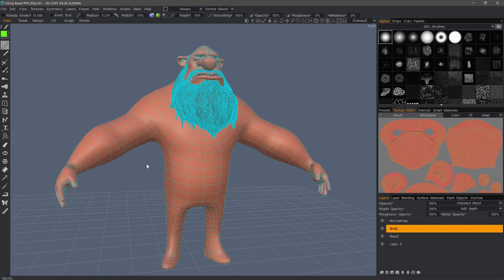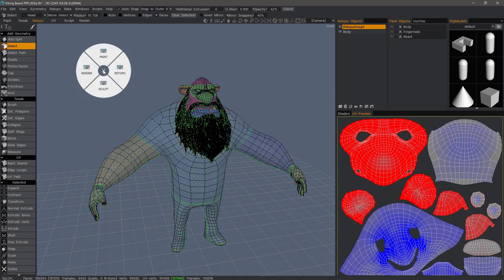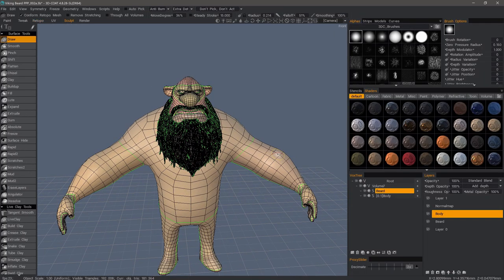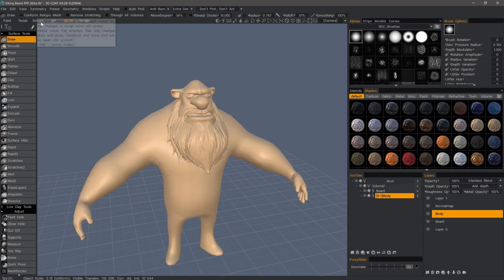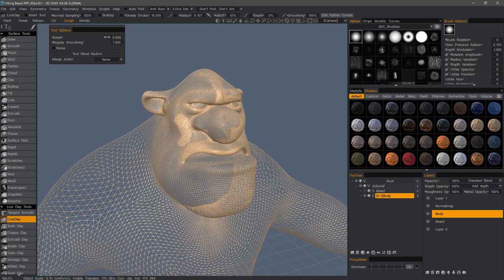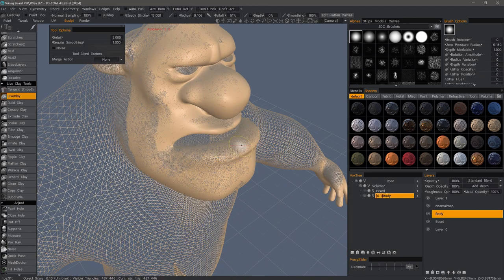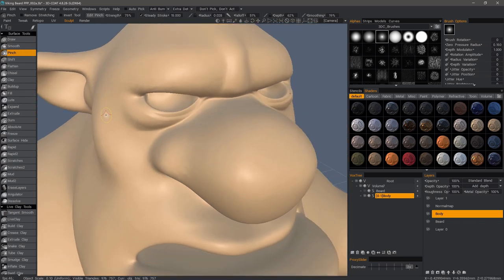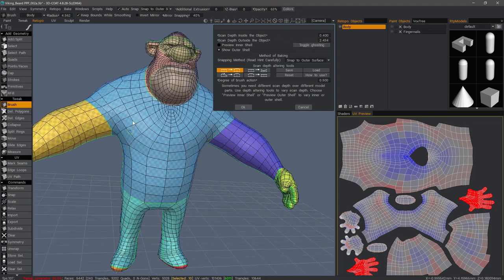Paint Mesh to Sculpt Mesh Pt.2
This video begins the demonstration of an alternate method of sending a copy of the Paint Mesh to the Sculpt Workspace; this time, to make larger scale edits